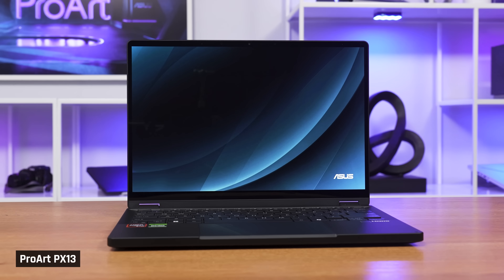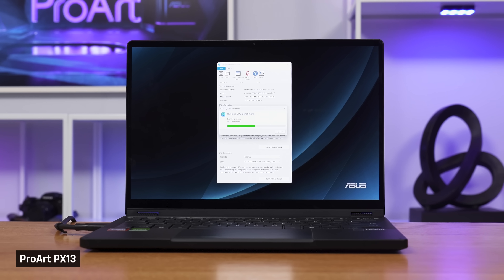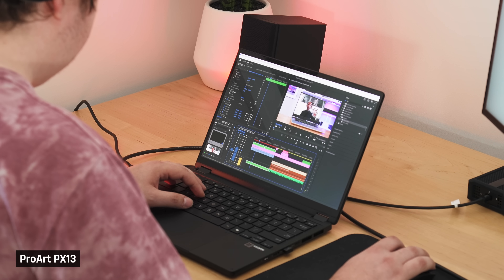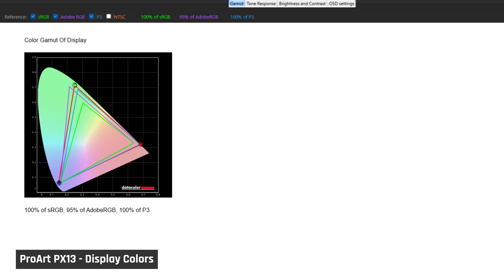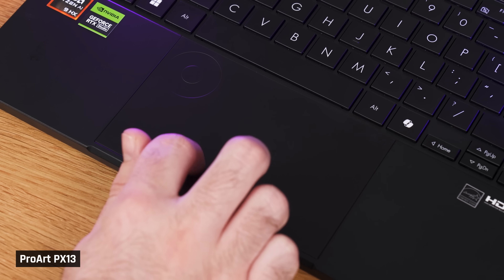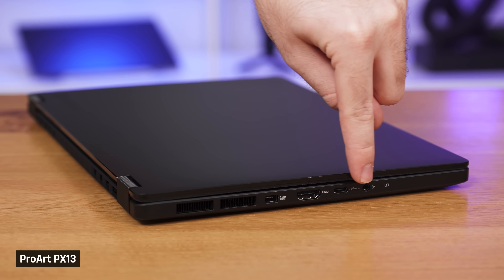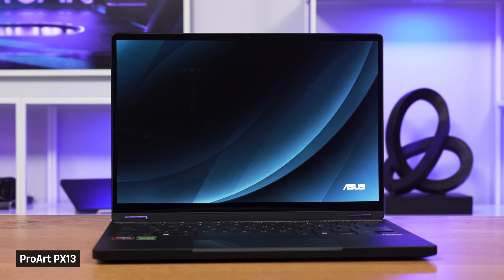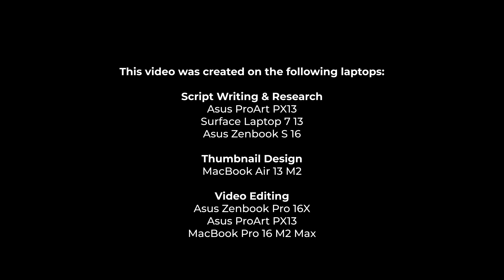Asus ProArt PX 13: Unique & Powerful!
Wi-Fi Upgrade:
- Pry Tool Kit

► Timestamps

00:00 Introduction
01:34 CPU Performance
02:33 Heat & Fan Noise
03:22 GPU Performance
03:48 Gaming
04:22 Display
05:15 Chassis
05:36 Keyboard
05:56 Trackpad
06:37 Sound
07:03 Connectivity
08:23 Upgradeability
08:41 Battery Life
09:38 Stability
09:46 Conclusion